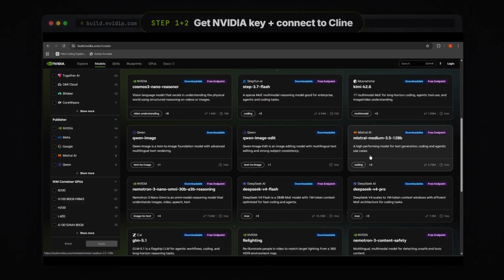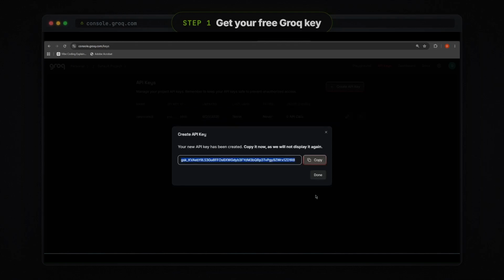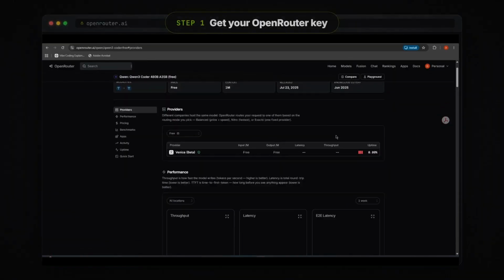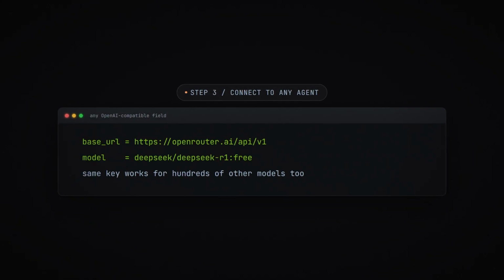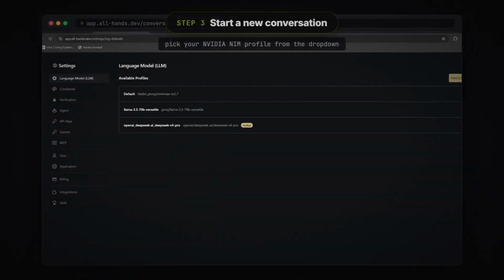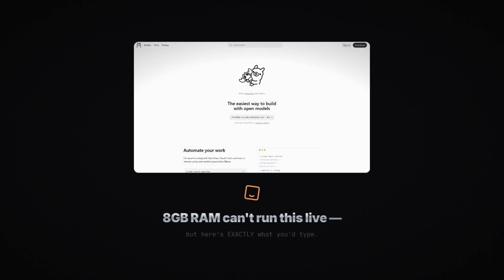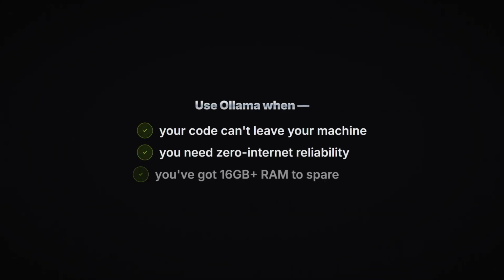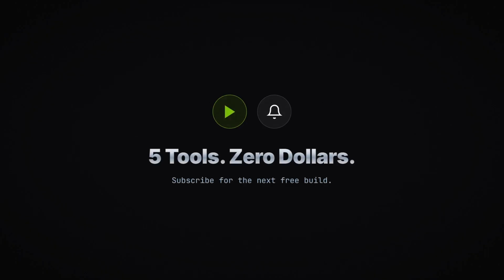5 FREE AI Coding Agents You Need in 2026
00:00 Intro
00:13 NVIDIA With Cline
00:47 Groq With Aider
01:29 OpenRouter
02:20 OpenHands
03:25 Ollama
04:40 Next video Announcement

I connected 5 completely free AI tools to real coding agents — live, on screen, step by step.

.What's covered:
 .NVIDIA NIM → Cline (VS Code)
 .Groq → Aider (terminal)
 .OpenRouter → any agent
 .NVIDIA NIM → OpenHands (autonomous AI engineer)
 .Ollama → fully offline, local models

Every API key, every connection, every command — shown exactly as I did it.

Previously: Aider + free NVIDIA models → [link]
Coming next: full setup guide for every tool here, dropping this week.